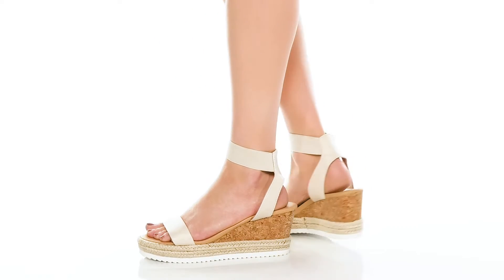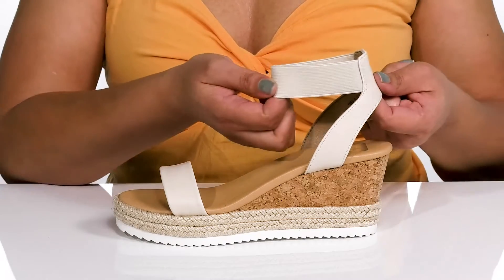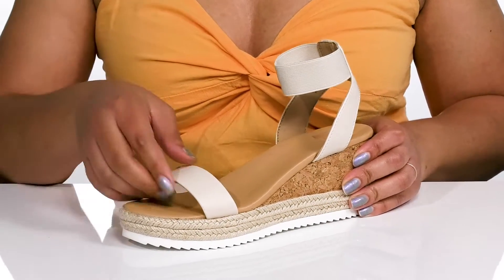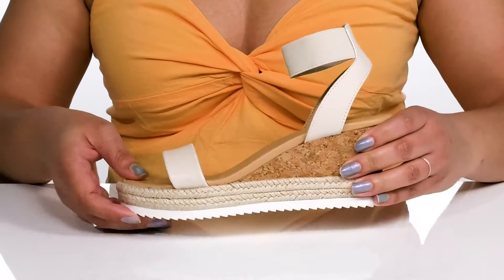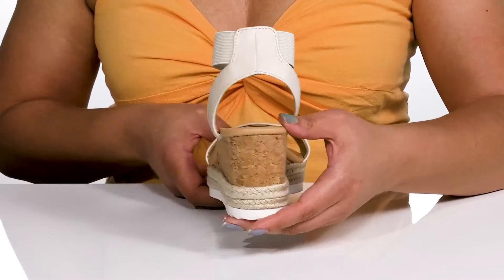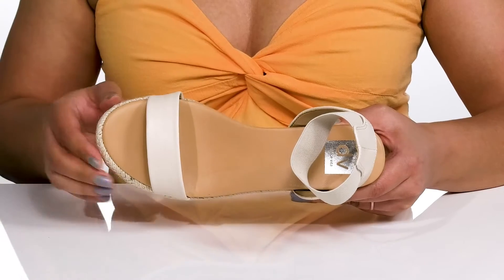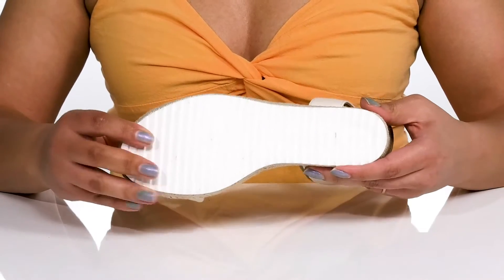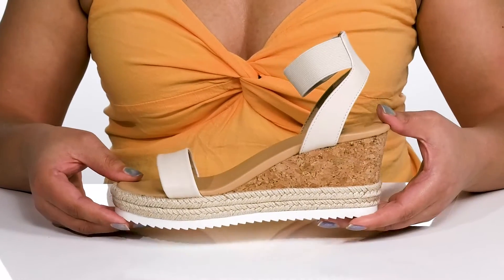DV Dolce Vita Elista SKU: 9802558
Stay chic and confident donning the DV Dolce Vita&reg; Elista Heels.
Man-made upper.
Man-made lining.
Slide closure with elasticized ankle band.
Open toe silhouette.
Man-made outsole.
Imported.